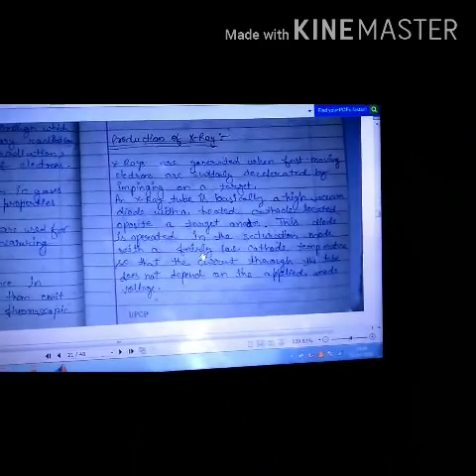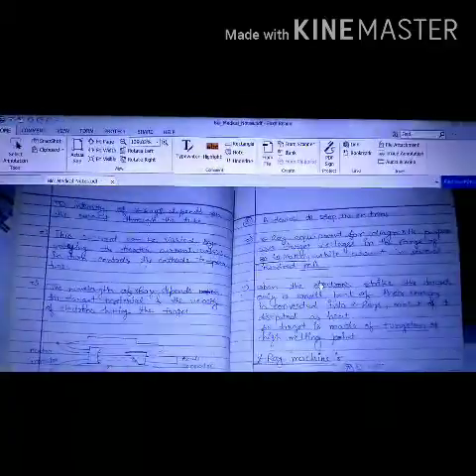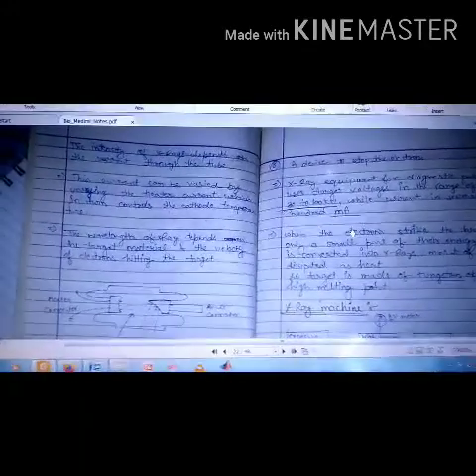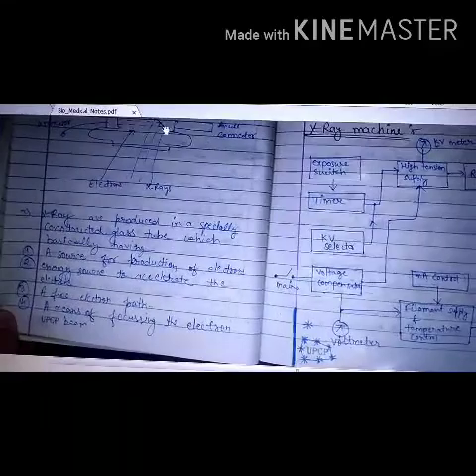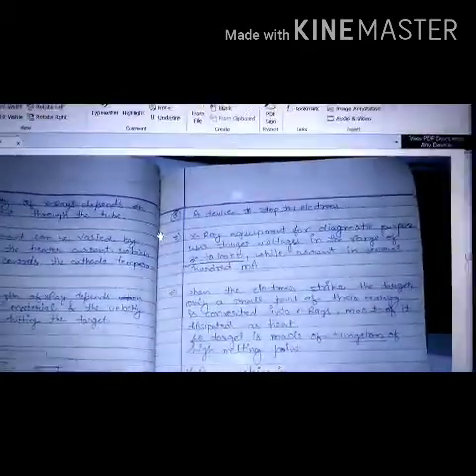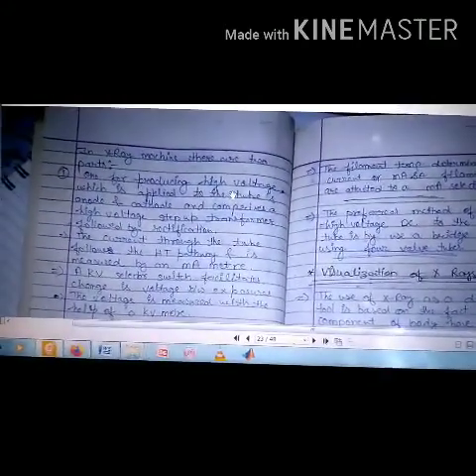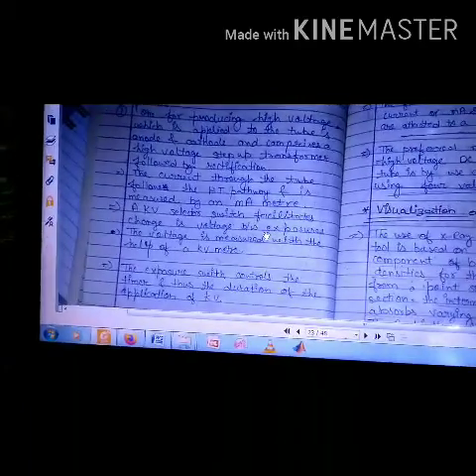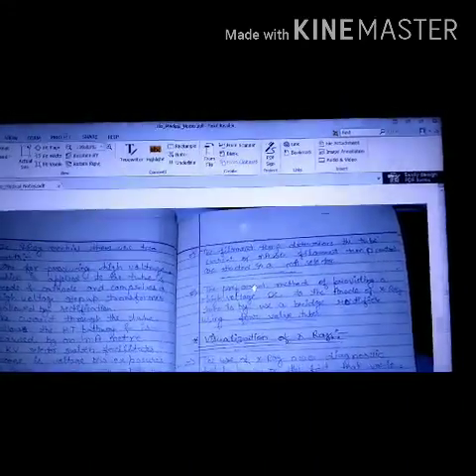9 X Ray 2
The present video discusses about the production of X-Rays